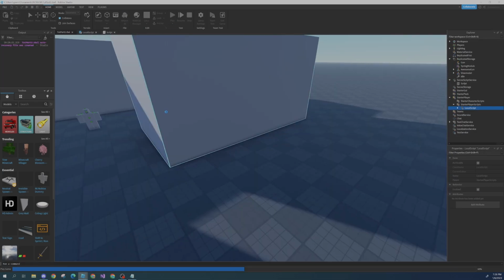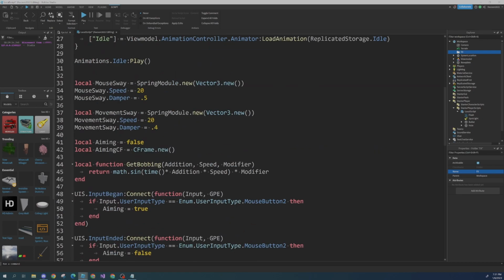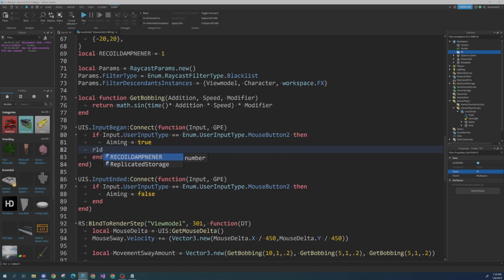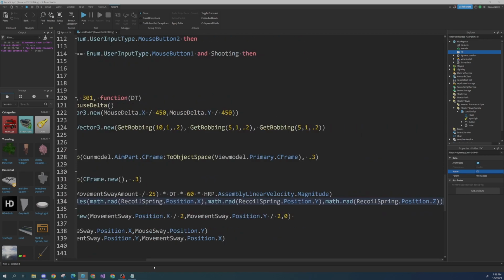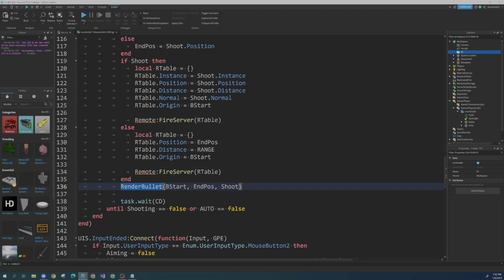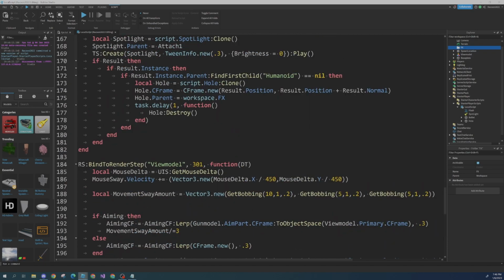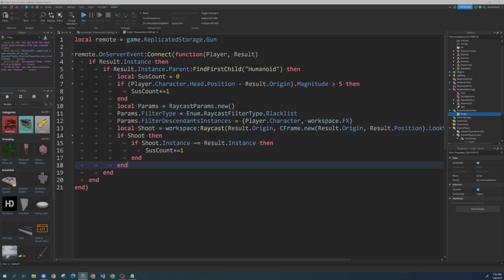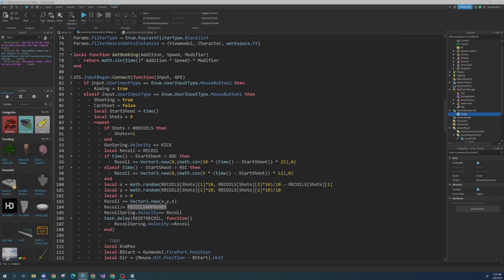Roblox FPS Tutorial Part 2 Shooting, Replication, Recoil